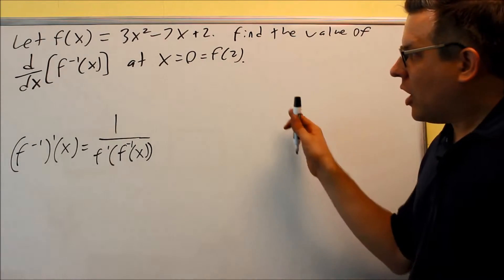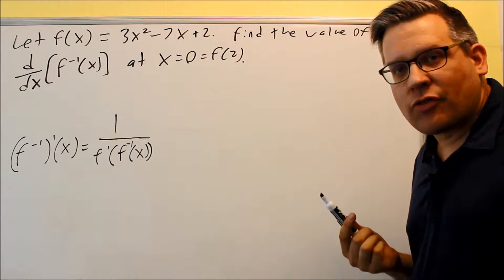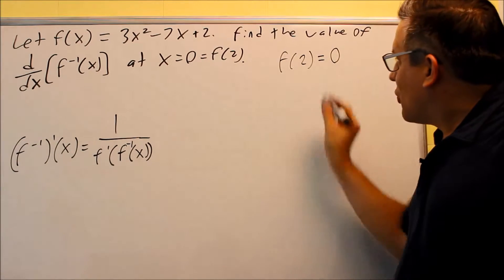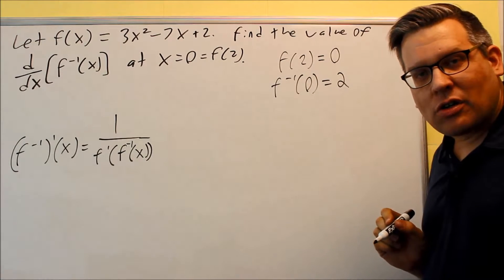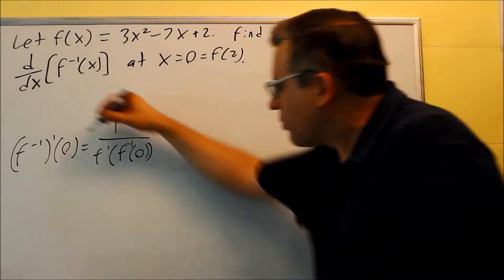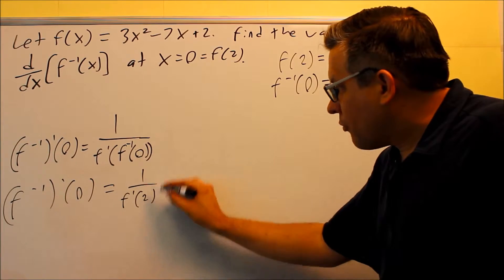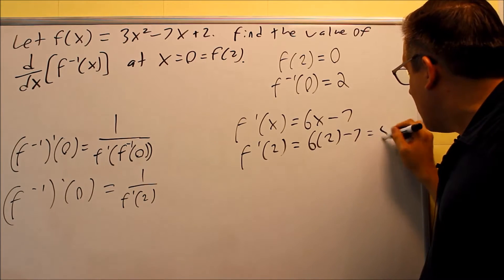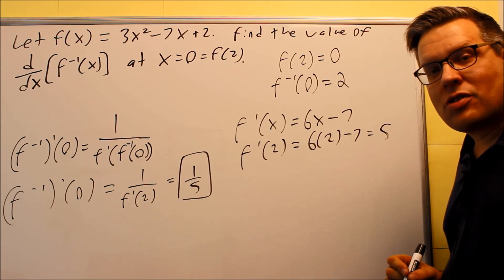Evaluate the Derivative of an Inverse Without Finding The Inverse Algebraically